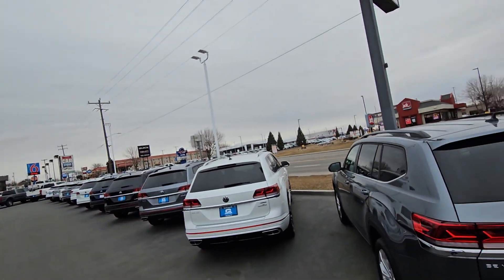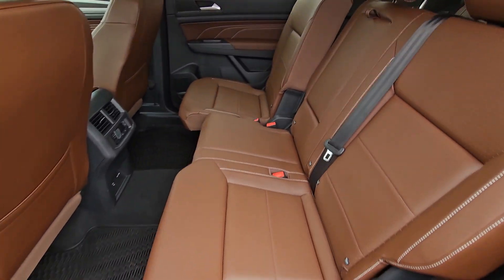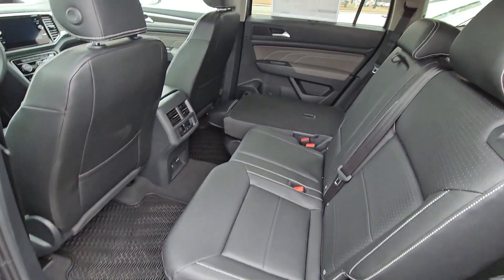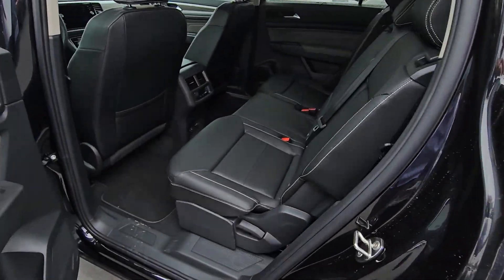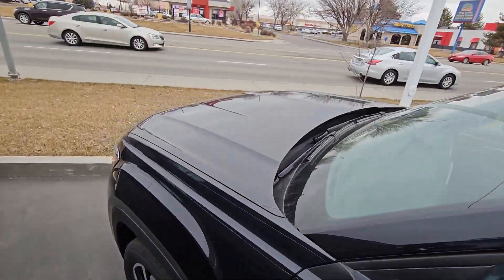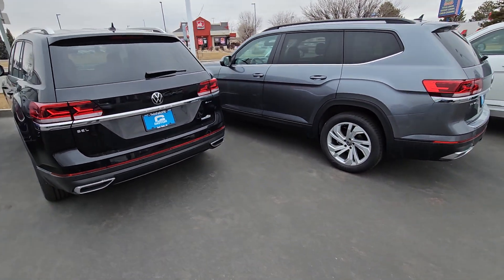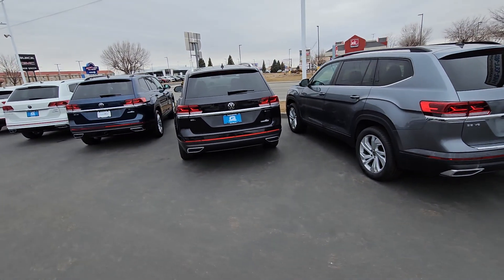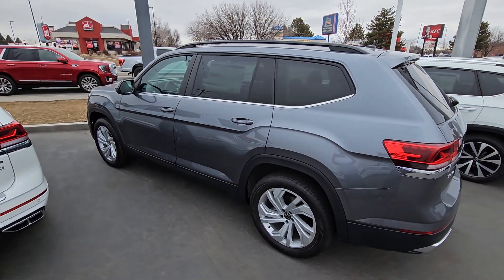Atlases with a bench seat